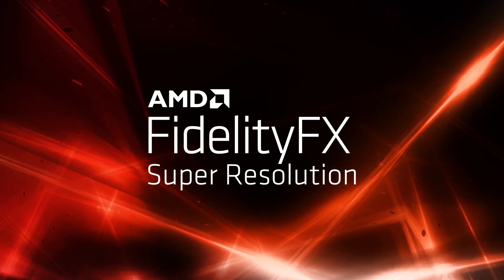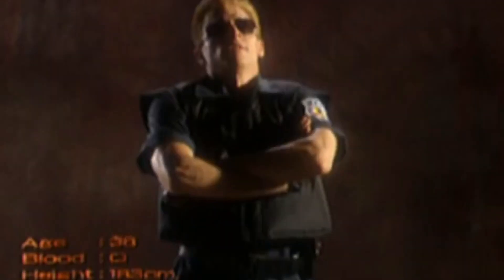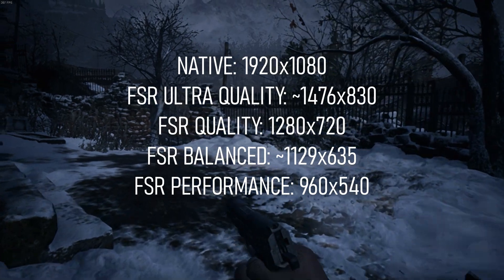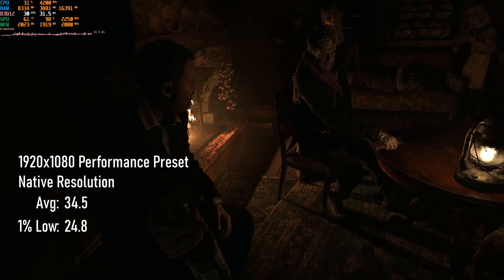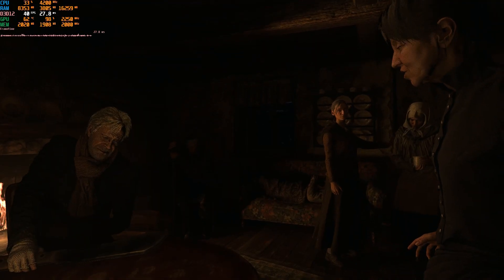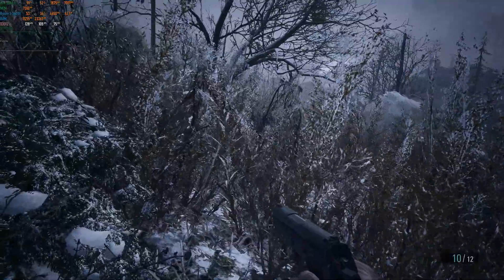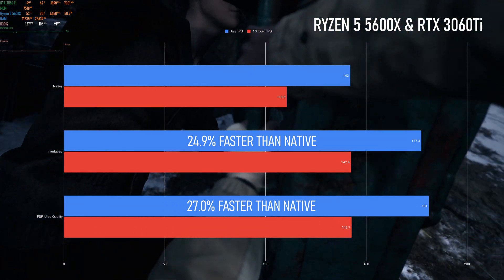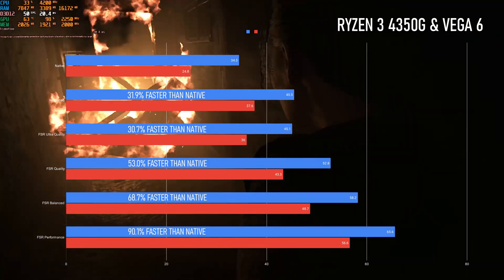Is FSR a Game Changer for Integrated Graphics?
Benchmarking the AMD Ryzen 3 4350G against Resident Evil 8: Village using FidelityFX Super Resolution and comparing it to the game’s alternative scaling options.
AMD’s FidelityFX Super Resolution (FSR) technology promises to offer new life to owners of lower performance PC hardware, such as this quad core Ryzen and its integrated Vega 6 GPU, in compatible titles. In this video I’ll be investigating whether FSR can make Resident Evil Village more playable than using the pre-existing image scaling options in-game, as well as looking in-depth at the effect this has on image quality.

00:00 Intro: AMD FidelityFX Super Resolution (FSR)
00:53 Background: What FSR promises for low spec gaming
01:53 Test System: Ryzen 3 4350G, 16GB DDR4 4000
02:13 Gaming Benchmarks | AMD Ryzen 3 4350G
02:14 Benchmarks: Resident Evil Village 1920x1080 Prioritise Performance / Native Resolution | Ryzen 3 4350G & Vega 6 iGPU
02:43 Benchmarks: Resident Evil Village 1920x1080 Prioritise Performance / Interlaced Rendering | Ryzen 3 4350G & Vega 6 iGPU
03:21 Benchmarks: Resident Evil Village 1920x1080 Prioritise Performance / FSR Ultra Quality | Ryzen 3 4350G & Vega 6 iGPU
03:40 Verifying results on a dGPU | Ryzen 5 5600X & Nvidia RTX 3060Ti
04:15 Benchmarks: Resident Evil Village 2560x1440 Prioritise Graphics / FSR Ultra Quality | Ryzen 5 5600X & Nvidia RTX 3060Ti
04:24 Benchmarks: Resident Evil Village 2560x1440 Prioritise Graphics / Interlaced | Ryzen 5 5600X & Nvidia RTX 3060Ti
04:33 Benchmarks: Resident Evil Village 2560x1440 Prioritise Graphics / FSR Ultra | Ryzen 5 5600X & Nvidia RTX 3060Ti
04:40 Performance analysis: FSR Ultra vs. Interlaced rendering
04:50 Benchmarks: Resident Evil Village 1920x1080 Prioritise Performance / FSR Quality | Ryzen 3 4350G & Vega 6 iGPU
05:10 Benchmarks: Resident Evil Village 1920x1080 Prioritise Performance / FSR Balanced | Ryzen 3 4350G & Vega 6 iGPU
05:21 Benchmarks: Resident Evil Village 1920x1080 Prioritise Performance / FSR Performance | Ryzen 3 4350G & Vega 6 iGPU
05:30 Performance analysis: Native, Interlaced, FSR Ultra, Quality, Balanced & Performance
05:38 Impact of image scaling on quality
06:13 Image quality compared: Native vs. Interlaced
06:34 Image quality compared: Interlaced vs. FSR Ultra Quality
06:57 Image quality compared: Native vs. Interlaced vs. FSR Ultra Quality
07:24 Is FSR Ultra Quality better than Interlaced rendering?
08:04 Image quality analysis: FSR Quality
08:41 Image quality analysis: FSR Balanced
09:07 Image quality analysis: FSR Performance
09:47 Image quality comparison: FSR Performance vs. 0.5 render scale
10:45 Conclusion: does FSR keep its promises?

This GPU was tested on my "reasonably priced gaming rig", representing what I think is a good example of a mid-range system in 2021. Specs are as follows:

MSI B450M-A Pro Max Motherboard
AMD Ryzen 3 4350G CPU
V-Color 2x8GB DDR4-4000 RGB RAM
Samsung OEM 128GB SATA M.2 SSD (alternative)
WD Blue 1TB 3.5" HDD
Aerocool Aero One Mini Case (ARGB fans)

Dell XPS 15
Behringer UM2
Behringer XM8500